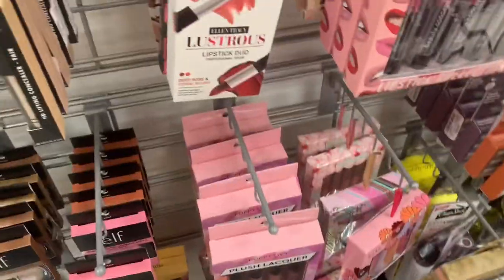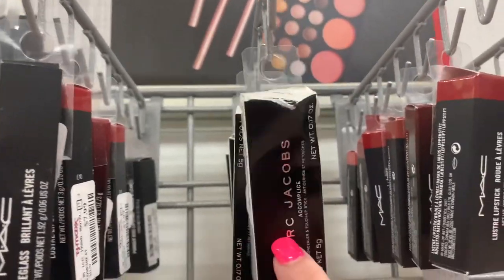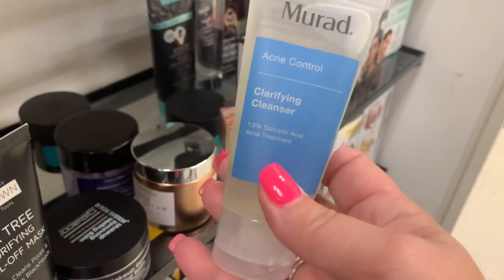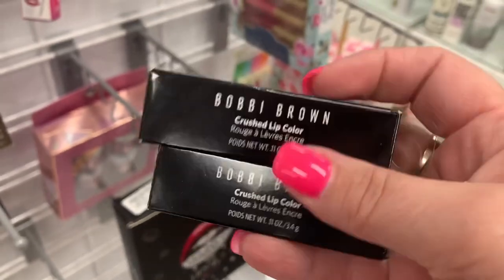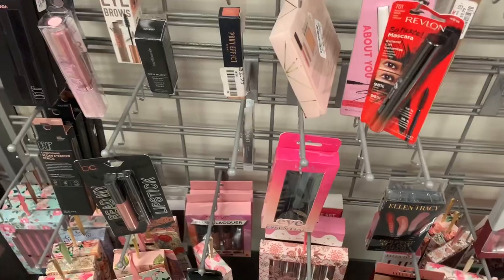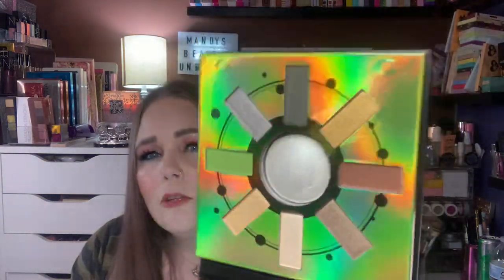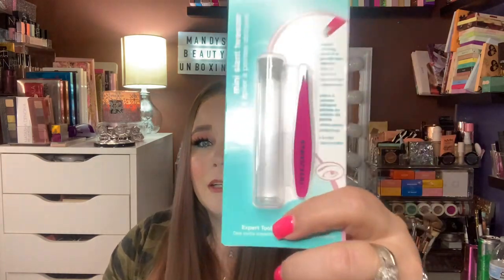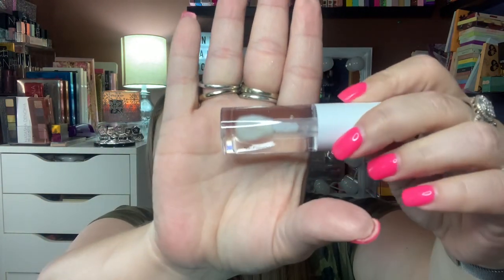SWM TJ Maxx & Marshall’s // Becca Jackpot ⭐️. Lots Of Blush And Much More 🛍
Come check me out on my Mercari

Sign up for Mercari and get up to $30.

Want an easy way to earn gift cards? Sign up for Fetch Rewards with this link, and you’ll get $2 in Rewards when you snap your first receipt

Have you signed up with Rakuten yet? It’s the best site for earning Cash Back. Get a $30 bonus when you sign up with my invite link and spend $30. It’s free!